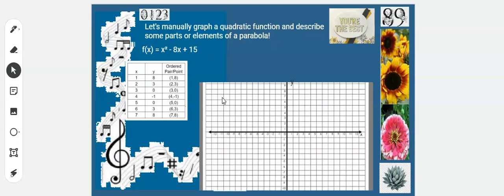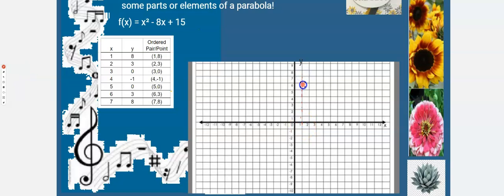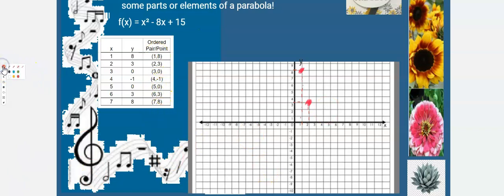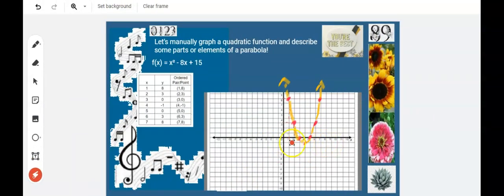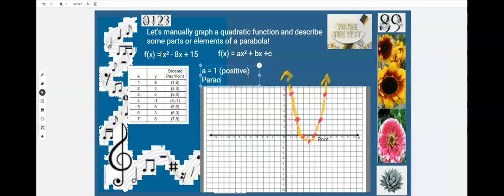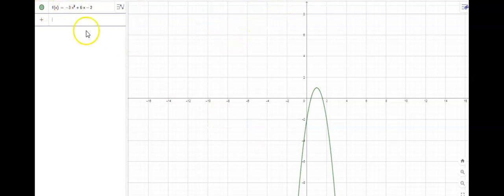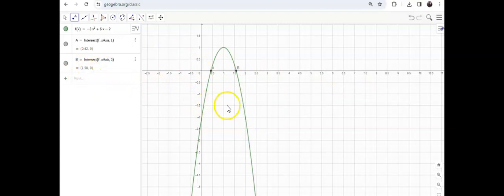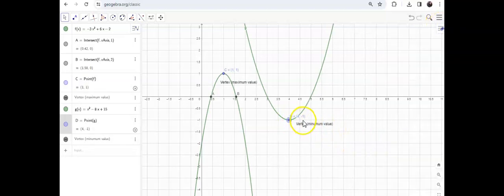Manually graphing a Quadratic Function, Elements and Characteristics of a Parabola